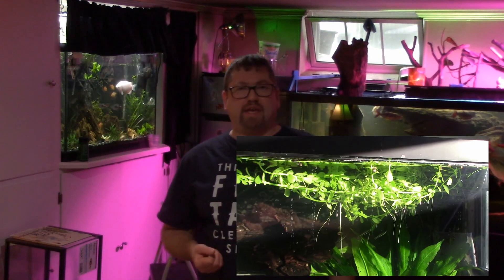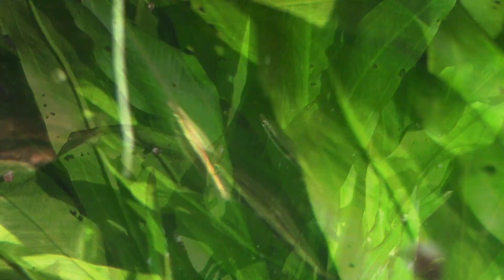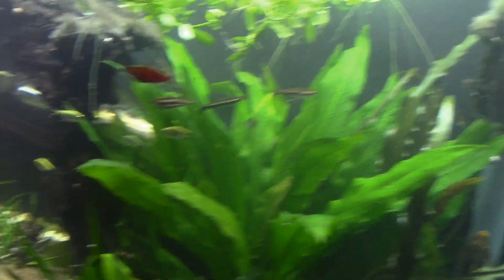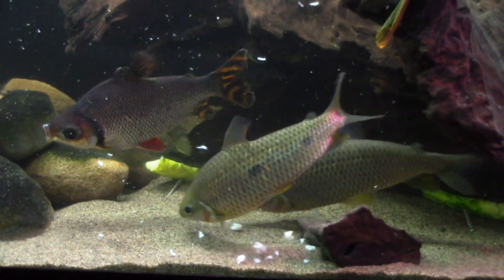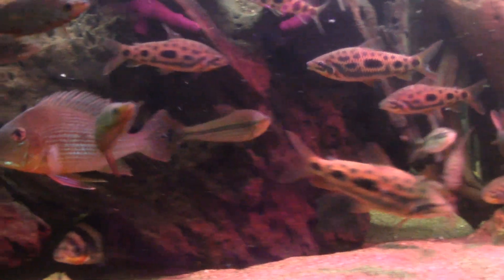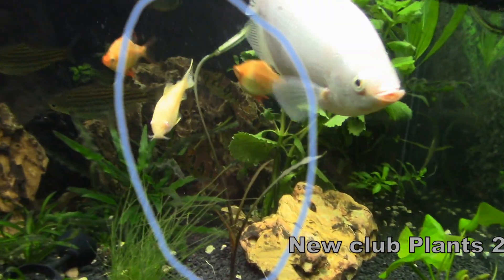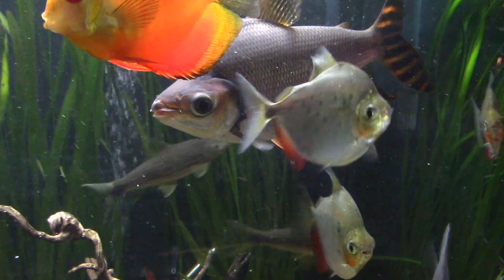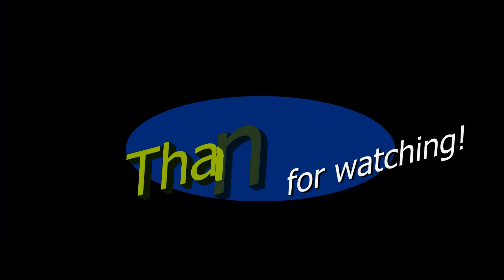Holiday 2022 Aquarium Update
In this episode we open up the curtains and let the sun shine in the 29 gallon pencilfish tank for a few minutes- the difference is stark between the sun and LED lighting.  Too bad sunlight causes big time algae blooms.